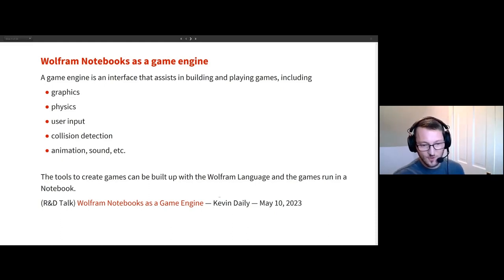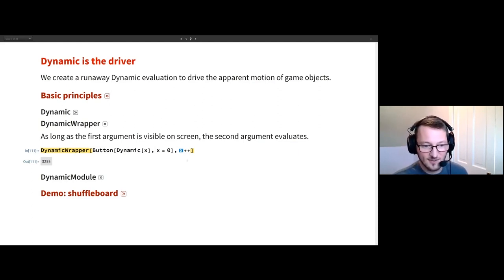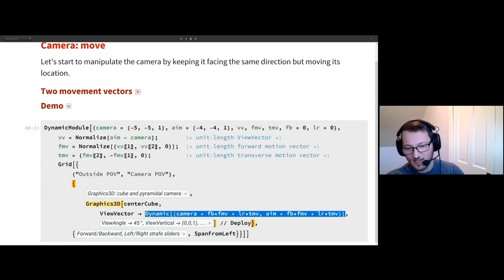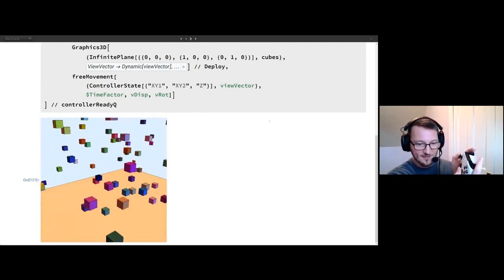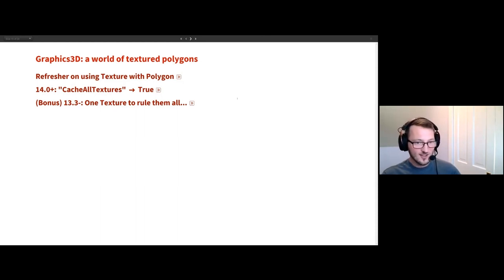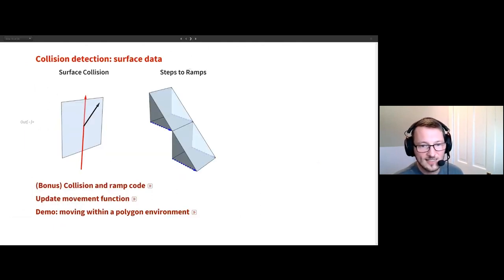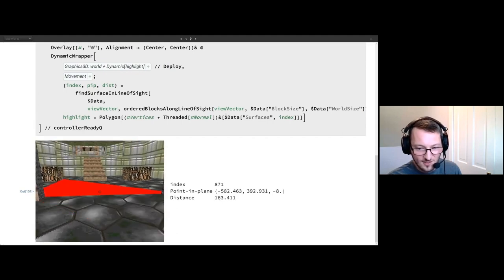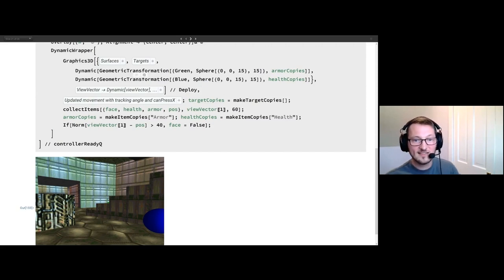3D Game Development in Wolfram Language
Learn 3D game development in Wolfram Language in this tutorial showing camera control and controller support. The example game uses imported pixel art, a map from Doom and Minecraft mechanics. Build a 3D game by working on small steps individually and combining them into a cohesive whole.

Presenter: Kevin Daily, User Interface Developer, Wolfram Research

You can download the notebook from the Wolfram Tech Conference

0:00 Overview
1:42 Features and Resources
2:25 The Graphics3D Function
2:54 The Dynamic Function
5:41 Camera Control
8:35 User Input
10:56 Hit Detection
14:01 Textured Polygons
16:25 Importing Maps from the Internet
17:24 Surface Data
19:08 Gravity
20:01 Line of Sight
23:00 Heads-up Display (HUD)
24:25 Closing